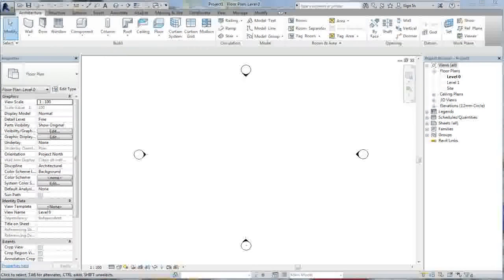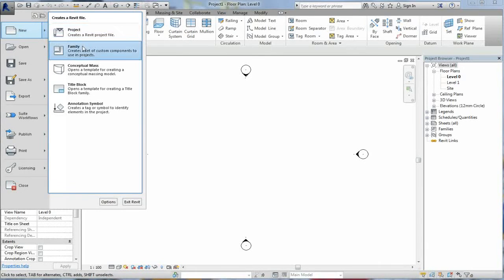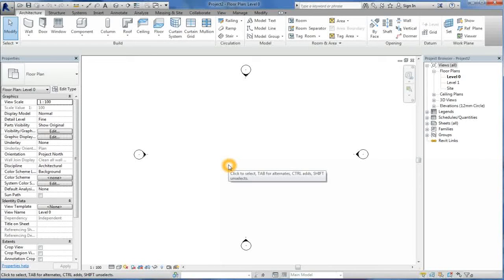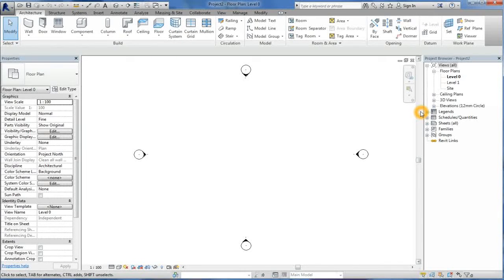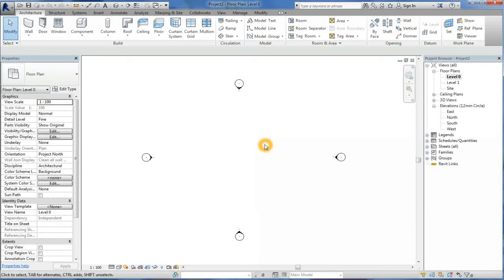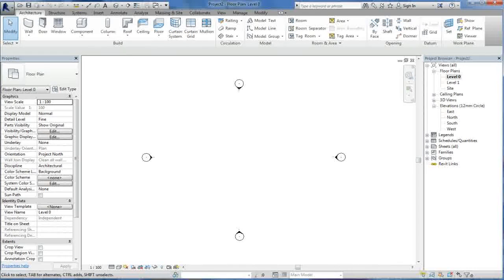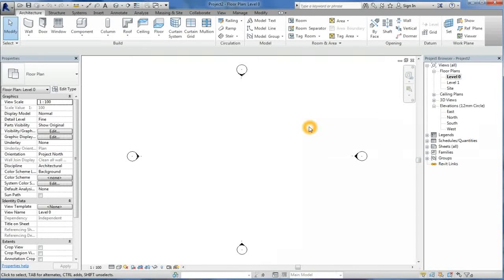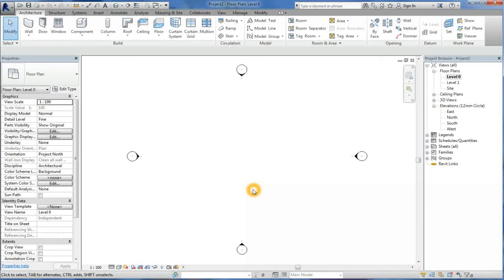Revit Tutorial | Training for Beginners | User Interface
Revit Training: Video based online tutorials to create models, drawings and images using Building Information modelling software Autodesk Revit Architecture 2014.

We are pleased to announce the launch of an online training course for Revit Architecture.

Overview
The primary objective of this course is to teach delegates the concepts of Building Information Modelling and introduce the tools for parametric building design and documentation using Revit Architecture. This course covers the basics of Revit Architecture, from schematic design through construction documentation. Delegates are introduced to the concepts of Building Information Modelling and the tools for parametric building design and documentation.

Pre Requisites
This course is aimed at new Autodesk Revit Architecture users or other Autodesk software users who want to learn essential elements of Autodesk Revit Architecture. No previous CAD experience is necessary. However, architectural design, drafting or engineering experience is highly recommended. It is recommended that delegates have a working knowledge of Microsoft Windows.

Who Should Attend:
New Autodesk Revit Architecture users or other Autodesk software users who want to learn essential elements of Autodesk Revit Architecture.

Objectives:
The primary objective of this course is to teach delegates the concepts of Building Information Modelling and introduce the tools for parametric building design and documentation using Revit Architecture.

Agenda:
This course covers the basics of Revit Architecture, from schematic design through construction documentation. Delegates are introduced to the concepts of Building Information Modelling and the tools for parametric building design and documentation. The training will be done on Revit Architecture.

Delegates will cover:

Building Information Modelling
Exploring the User Interface
Working with Revit Elements and Families
Creating a Basic Floor Plan
Creating and Modifying Levels
Working with Grids
Adding and Modifying Walls
Using Editing Commands to Add Walls
Adding and Modifying Doors and Windows
Loading Additional Building Components
Adding and Modifying Component Families
Managing Views
Controlling Object Visibility
Creating and Modifying Section and Elevation Views
Creating and Modifying 3D Views
Placing Dimensions
Applying and Removing Constraints
Developing the Building Model
Creating and Modifying Floors
Adding and Modifying Ceilings
Adding and Modifying Roofs
Adding Curtain Walls
Creating Stairs and Railings
Creating Callout Views
Working with Detailed and Drafting Views
Working with Drafting Views Construction Documentation
Creating and Modifying Schedules
Creating Rooms and Room Schedules
Presenting the Building Model
Working with Drawing and Printing Sheets
Working with Title Blocks
Creating Renderings
Using Sun and Shadow Settings